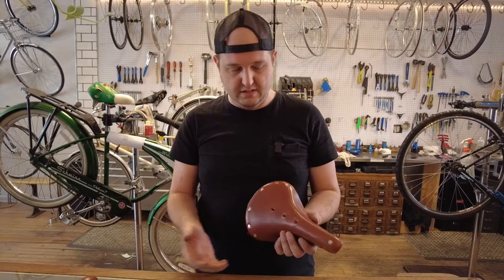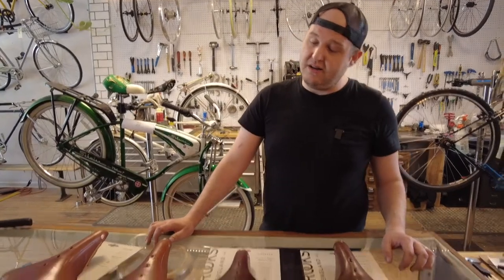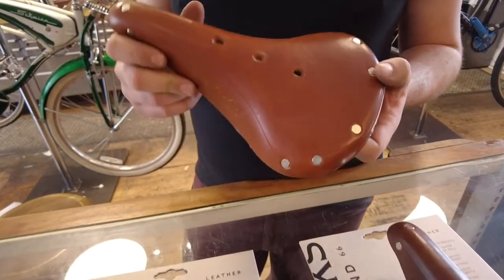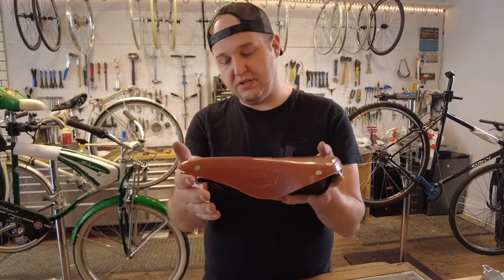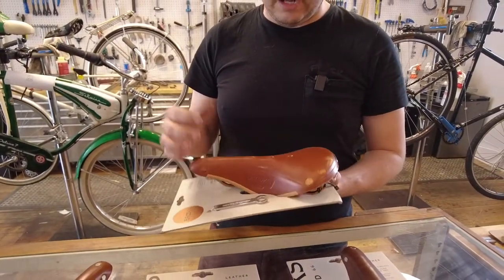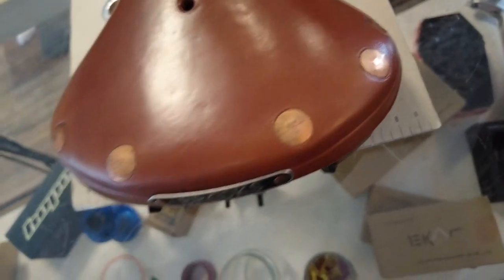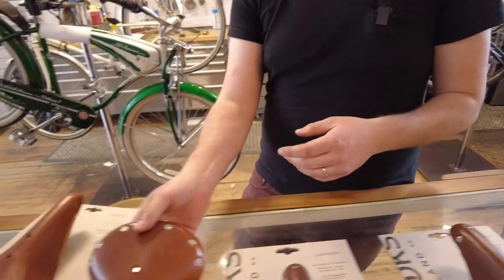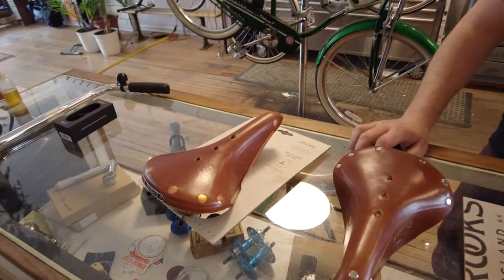Best Saddle for Gravel, City, and Touring comfort?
Derek runs through the Brooks B17, an industry stalwart with a reputation that goes back decades.